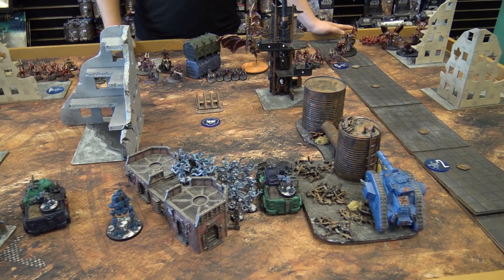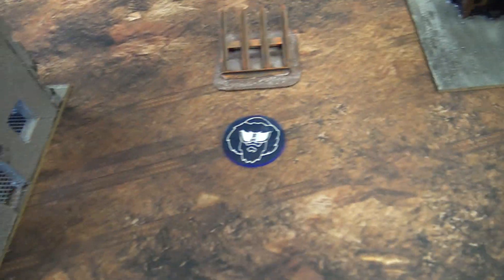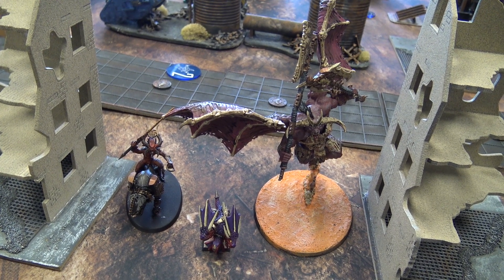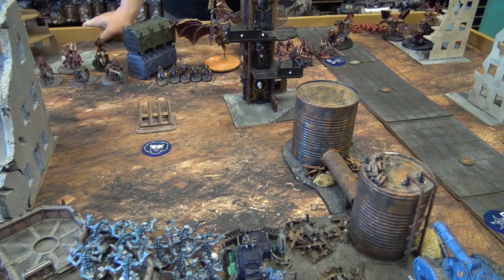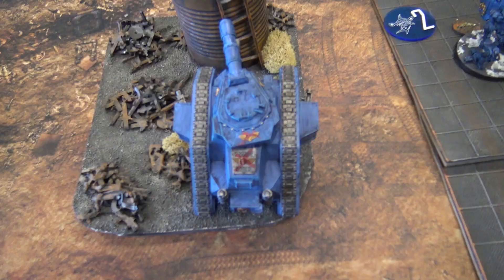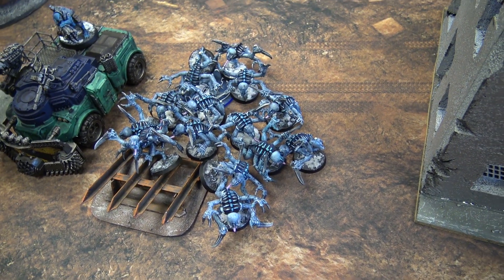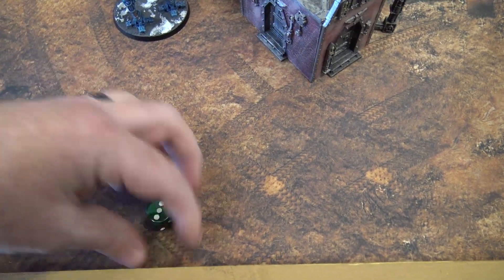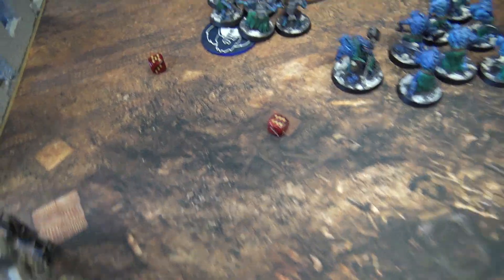Khorne Daemons VS Genestealer Cult - Warhammer 40K Battle Report - 1,750pts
This is a Glacial Geek 8th Edition Warhammer 40,000 Battle Report!

The planet was theirs! The Genestealer Cult uprising had been successful and the Imperial rule had faltered on this planet. Everything was prepared for the arrival of the Hive Fleet and their Four-Armed Emperor!
One problem.
As the Imperial forces capitulated, a rift into the Immaterium opened up. Daemons poured out and began to overrun the planet. The Cult knew they had to stop these forces from destroying the planet or there would be nothing left for the Gods from the Void! Will the Daemons of Khorne claim their Blood for the Blood God and Skulls for the Skull Throne, or will the Cult successfully defend the biomass of this world? Watch and find out!